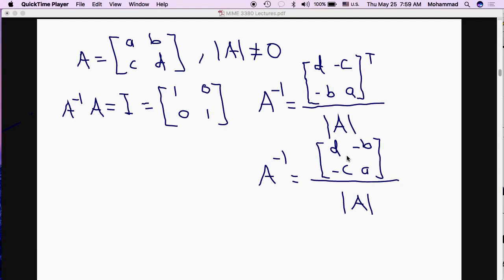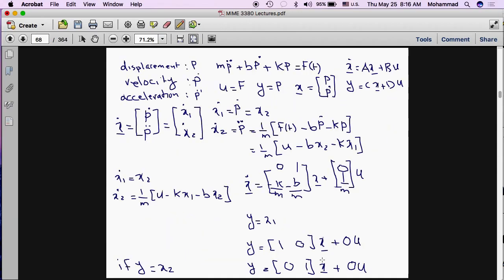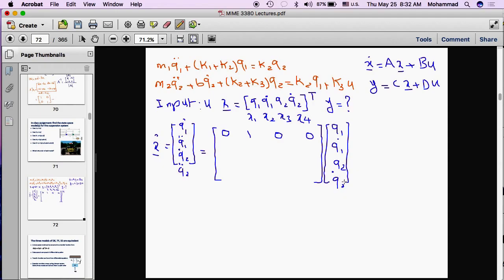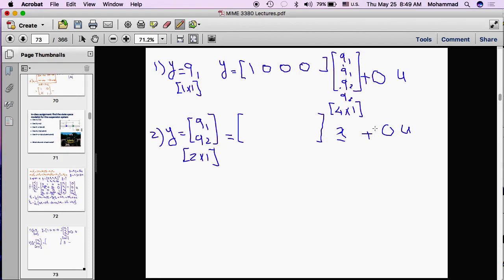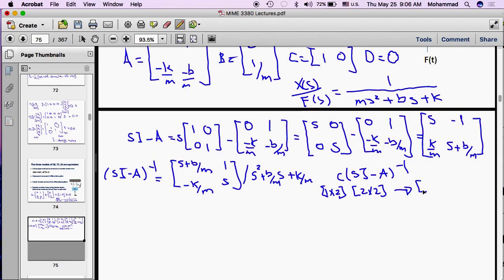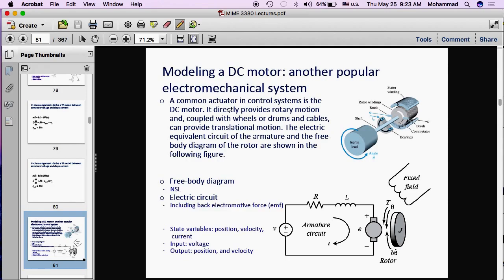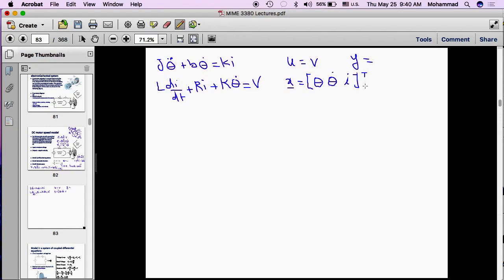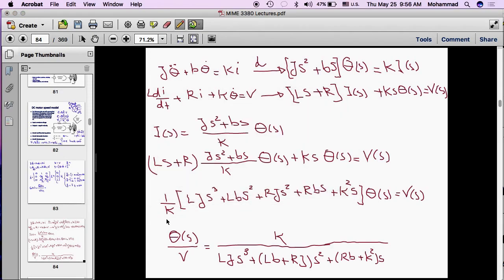MIME 3380 L6